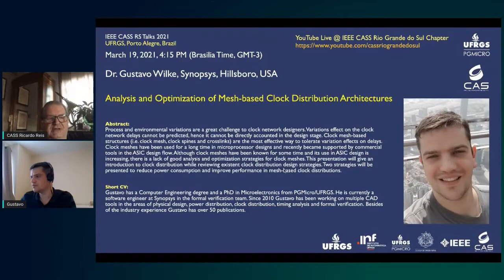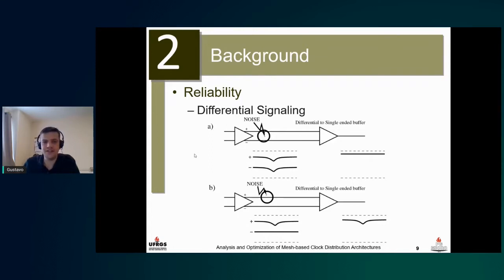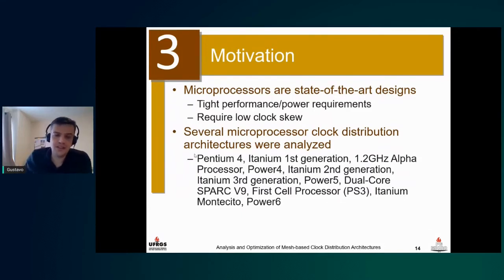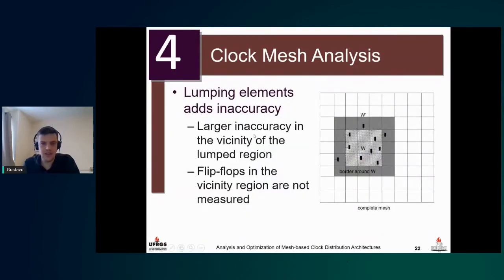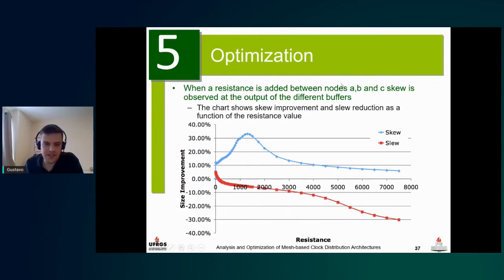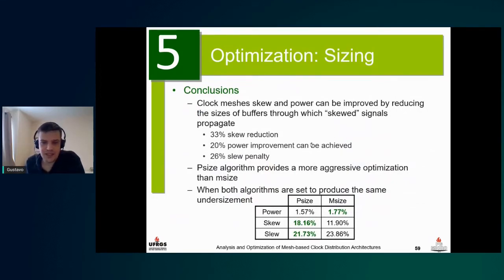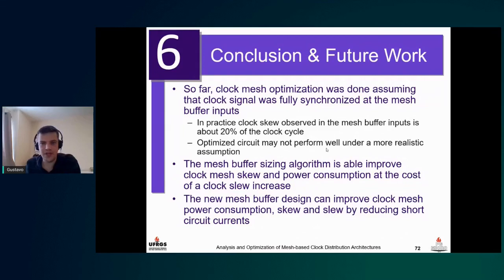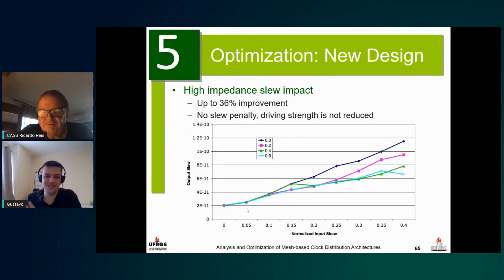CASS Talks 2021 - Gustavo Wilke, Synopsys, USA - March 19, 2021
CASS Talks 2021 - March 19, 2021
Analysis and Optimization of Mesh-based Clock Distribution Architectures
Gustavo Wilke
Synopsys, USA

Abstract:

Process and environmental variations are a great challenge to clock network designers. Variations effect on the clock network delays cannot be predicted, hence it cannot be directly accounted in the design stage. Clock mesh-based structures (i.e. clock mesh, clock spines and crosslinks) are the most effective way to tolerate variation effects on delays. Clock meshes have been used for a long time in microprocessor designs and recently became supported by commercial tools in the ASIC design flow. Although clock meshes have been known for some time and its use in ASIC design is increasing, there is a lack of good analysis and optimization strategies for clock meshes. This presentation will give an introduction to clock distribution while reviewing existent clock distribution design strategies. Two strategies will be presented to reduce power consumption and improve performance in mesh-based clock distributions.

Short CV:

Gustavo has a Computer Engineering degree and a PhD in Microelectronics from PGMicro/UFRGS. He is currently a software engineer at Synopsys in the formal verification team. Since 2010 Gustavo has been working on multiple CAD tools in the areas of physical design, power distribution, clock distribution, timing analysis and formal verification. Besides of the industry experience Gustavo has over 50 publications.